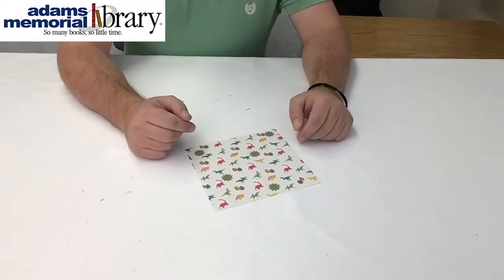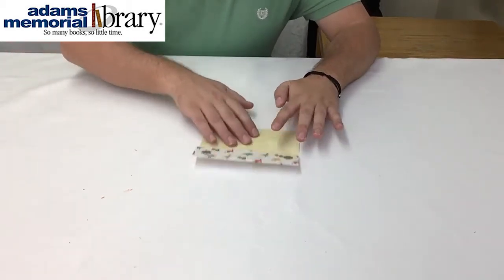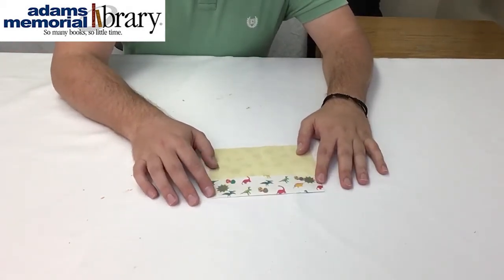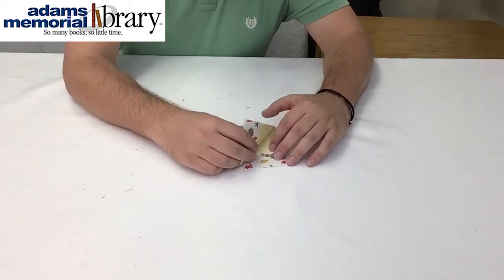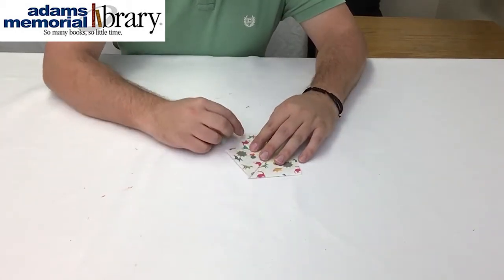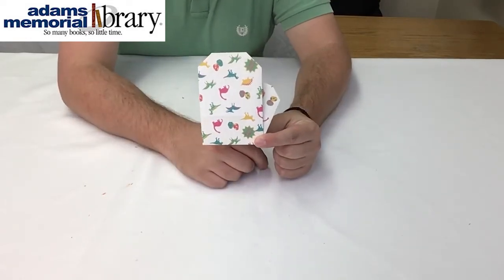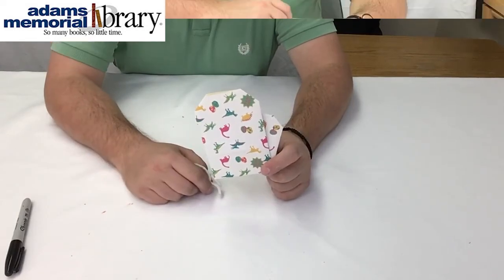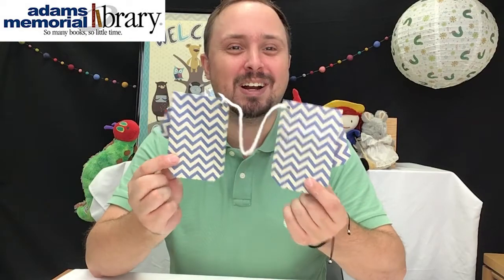Online Origami Club: Mitten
Join Mr. Alex every two weeks for the Online Origami Club! Each session, we will be making a new type of origami together. Kids and teens can receive a free Online Origami kit at the Children’s Room desk or via curbside pickup.